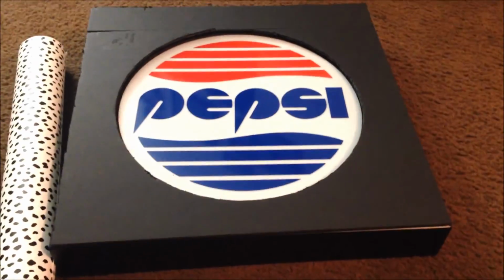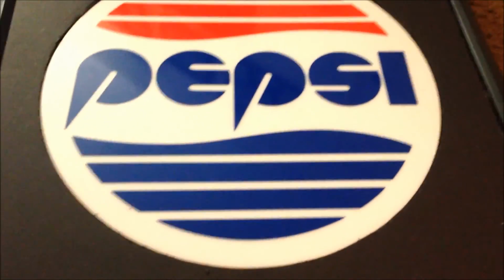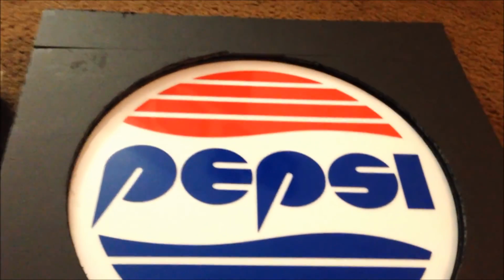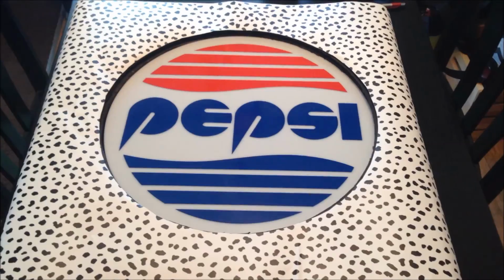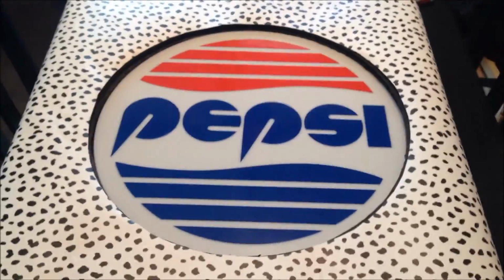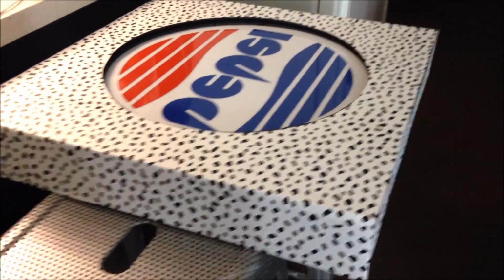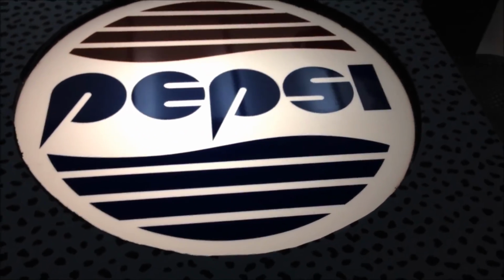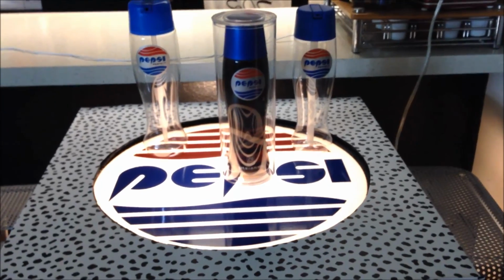Pepsi Perfect Custom Display - the World Collection